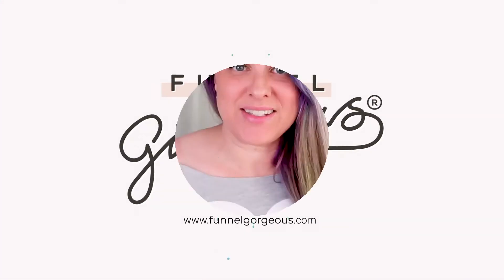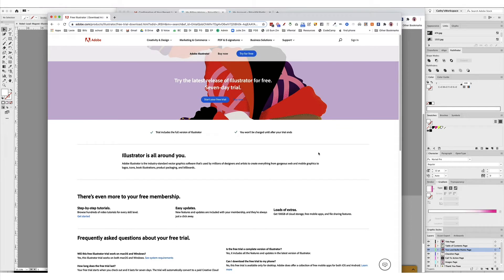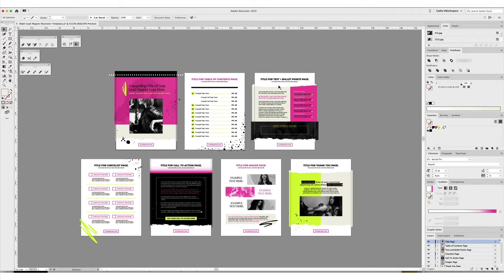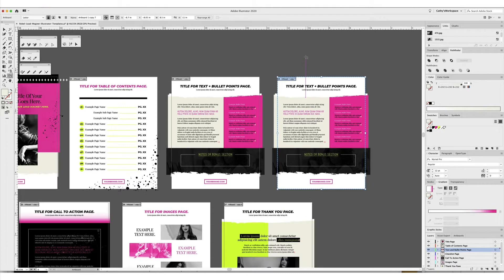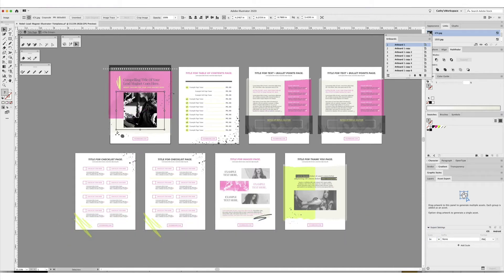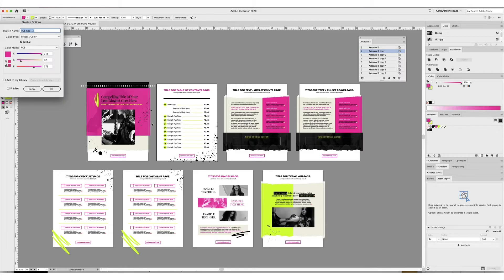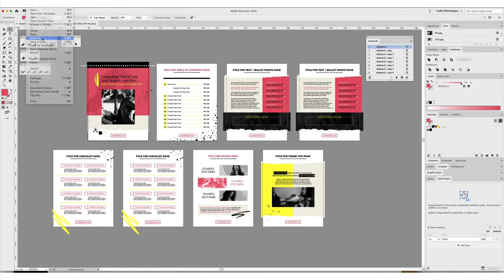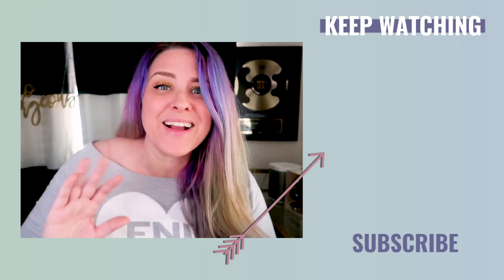How We Create Lead Magnets PEOPLE LOVE using Illustrator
Are you interested in putting that personal touch on your lead magnets? In this video we are going to show you a few great tips on how to get started on creating your own within Adobe Illustrator.

We love this program because of how robust it is and all the amazing things it allows you to do, but it can be overwhelming! Watch this video and let us know what other questions you might have or if you are having trouble completing your project. We are here to help!

The BEST way to get started here is to look at one of our fantastic templates over at funnelgorgeous.com. From there you will have what you need to get off to a great start and begin pushing out those lead magnets!

❓ Still not sure about lead magnets and if you can use them?